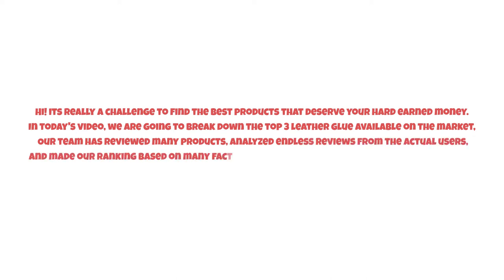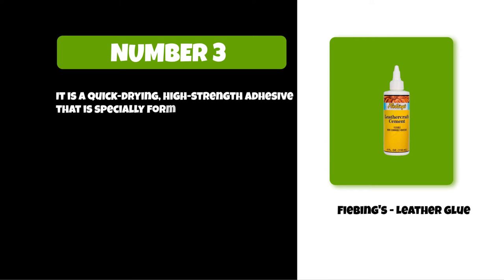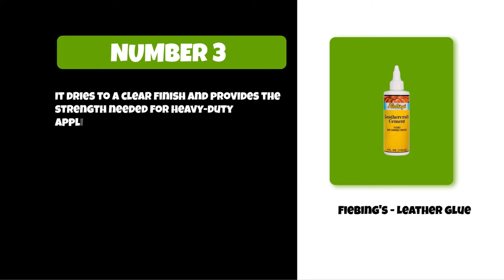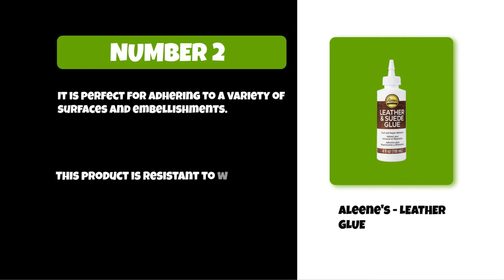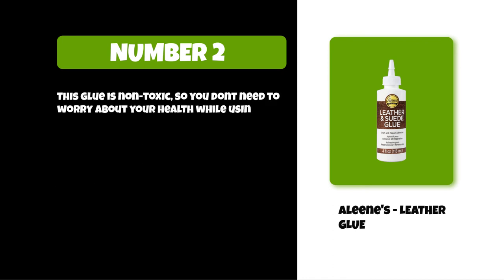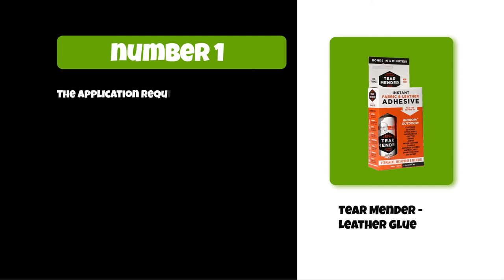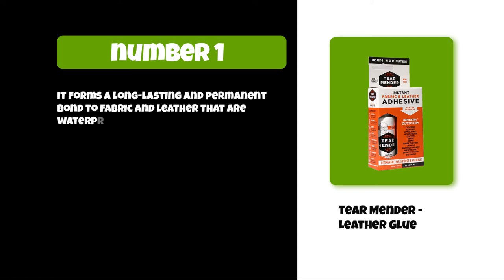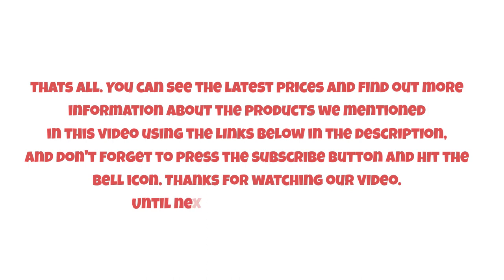Best Leather Glue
Follow the links given below to check the product prices:

Tear Mender - Leather Glue :

Aleene's - LEATHER GLUE:

Fiebing's - Leather glue:

0:00​​  Best Leather Glue Edit Best Leather Glue Edit Best Leather Glue Edit
0:35  Fiebing's - Leather glue
1:11  Aleene's - LEATHER GLUE
1:41 Tear Mender - Leather Glue
2:20  Closing Remarks & Subscribe To Our Channel